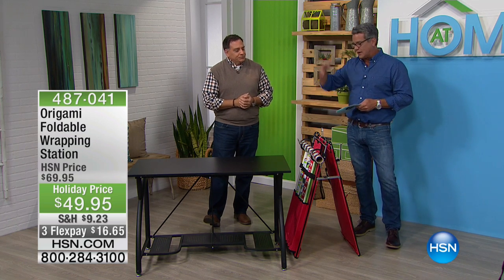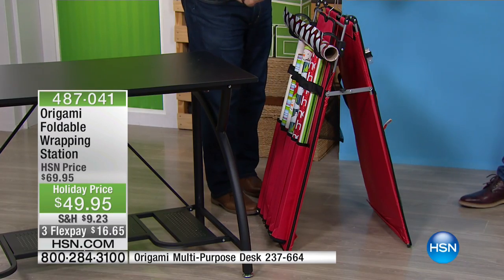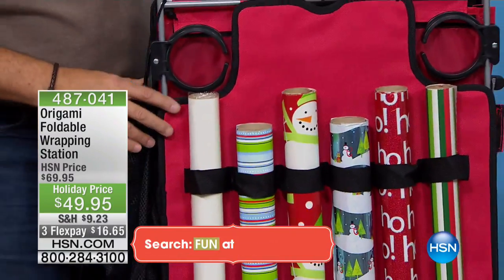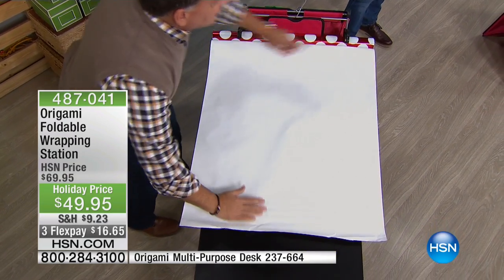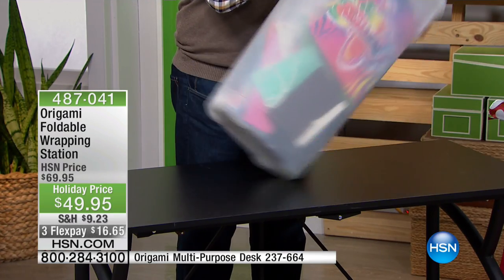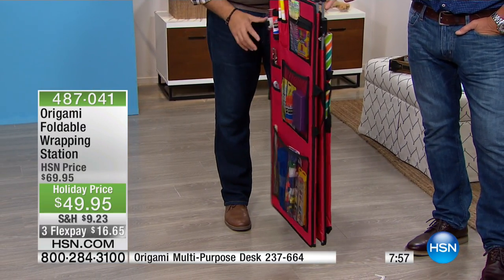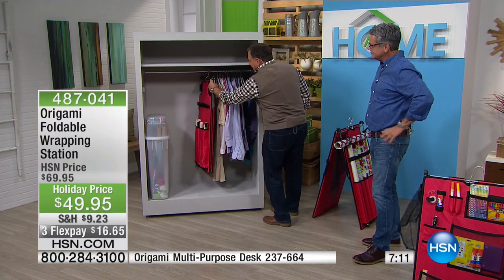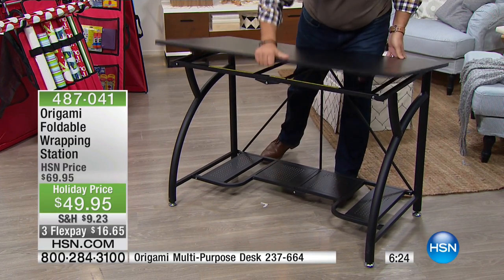Origami Foldable Wrapping Station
You have enough to think about, so why is it that the present never gets wrapped until just before a party? Stop scrambling to find your paper, tape, scissors...